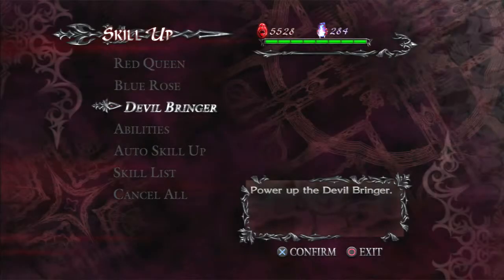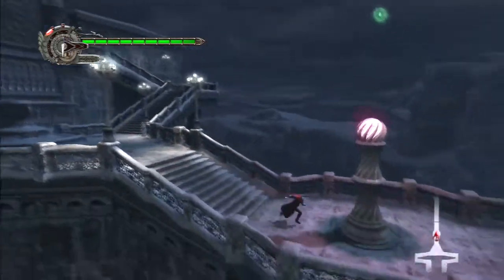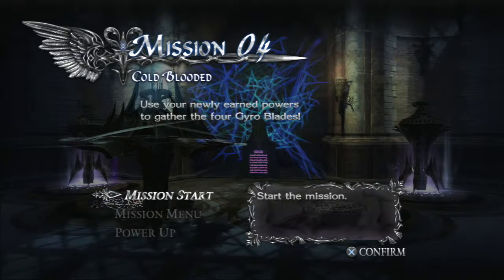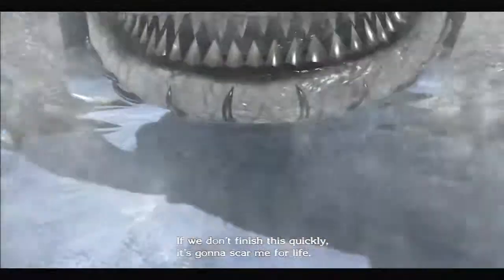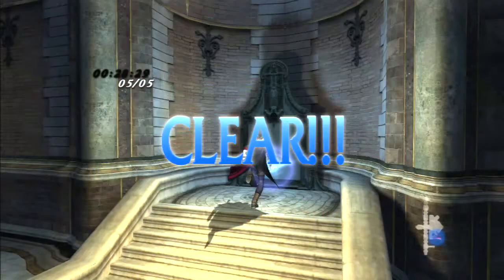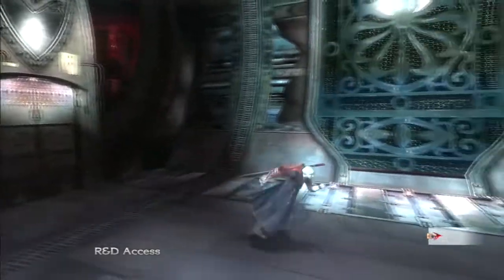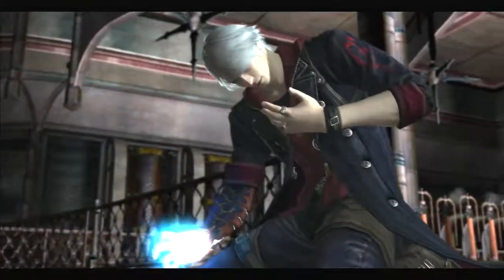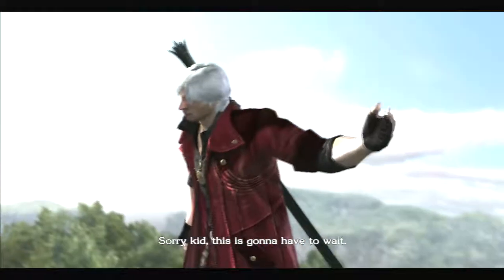Let's Play Devil May Cry 4 - (02) Fortuna Castle (Missions 3~6)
Now we move on to my favorite setting in this game. Really reminds me of DMC1.